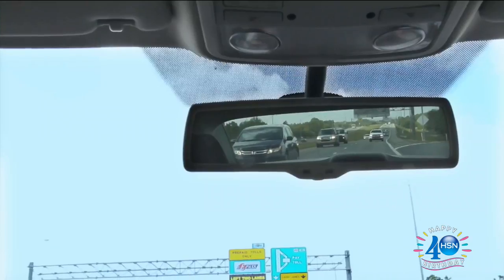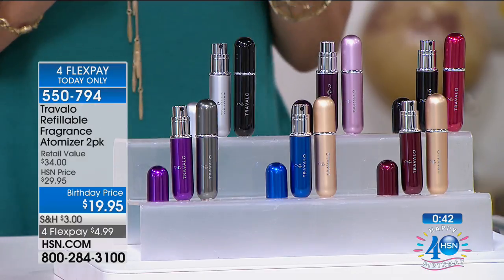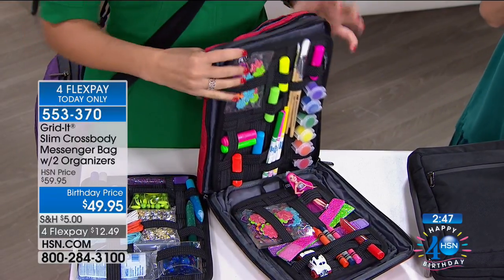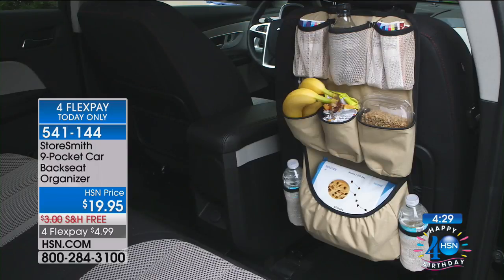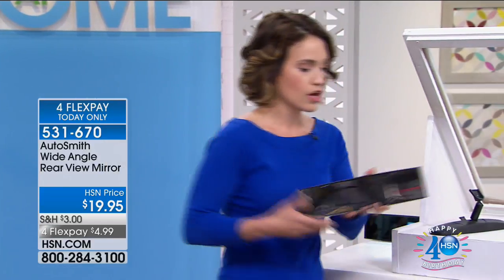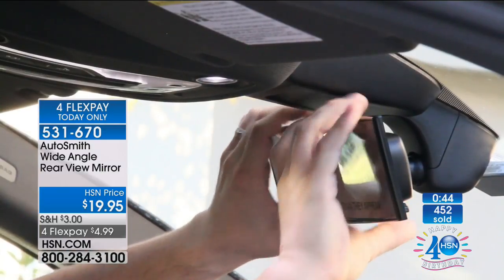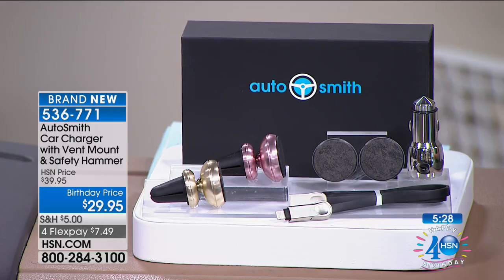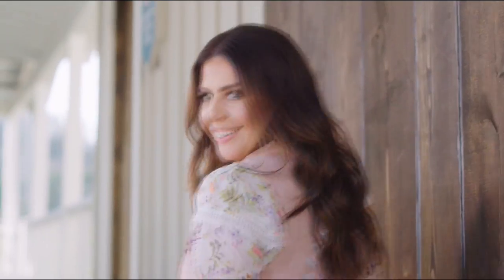HSN | AT Home 07.21.2017 - 09 AM